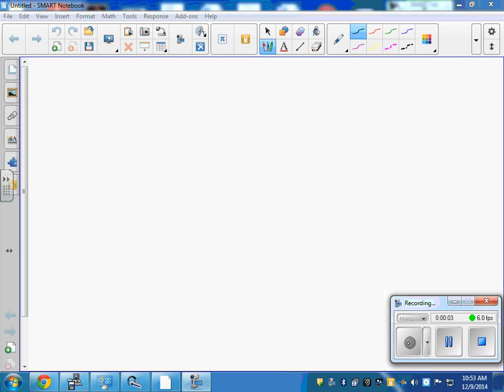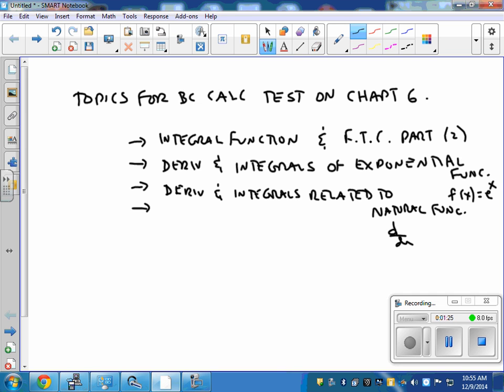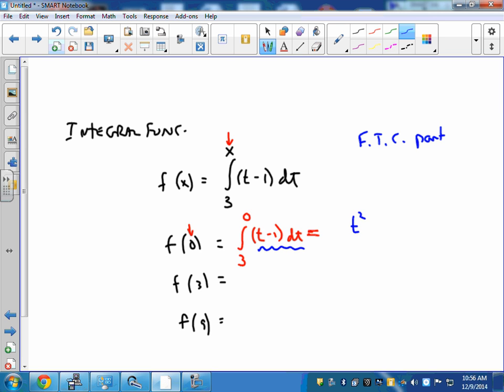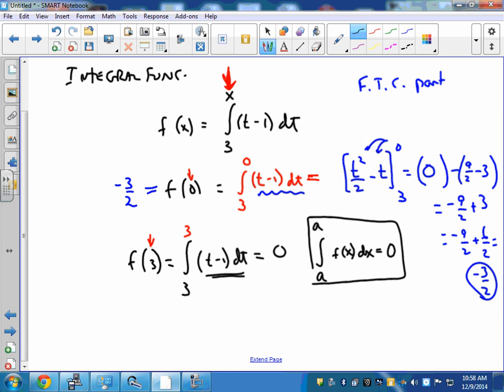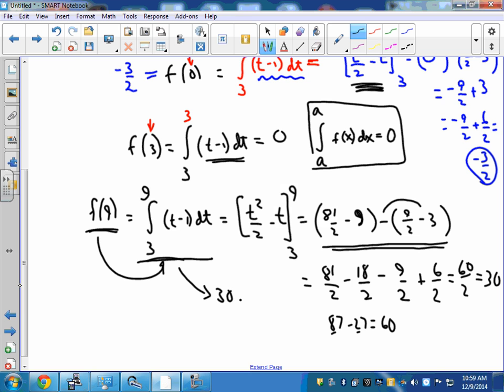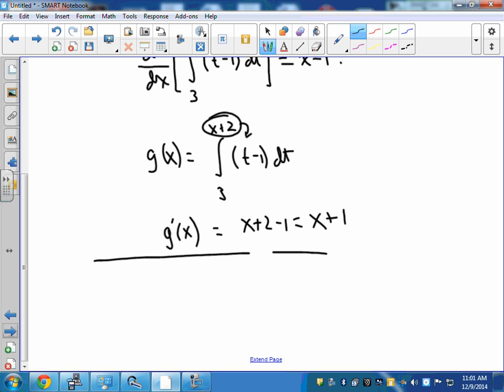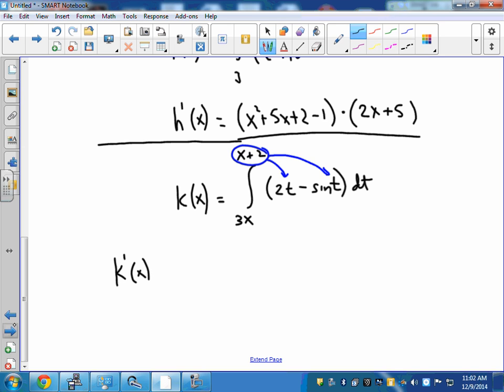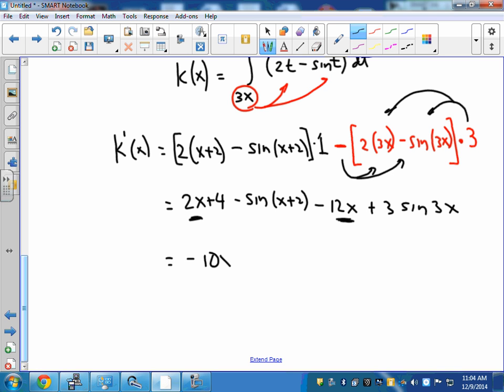BC calc test review